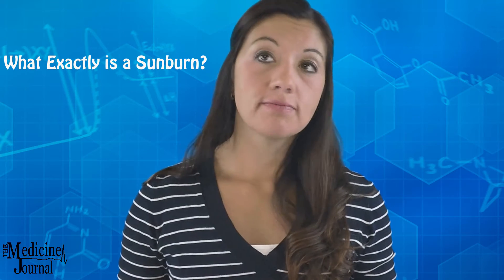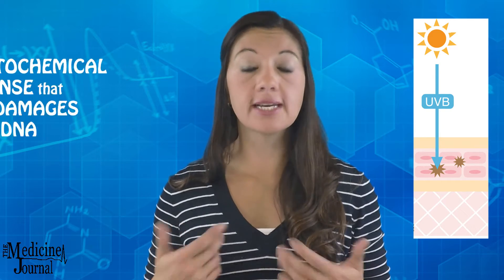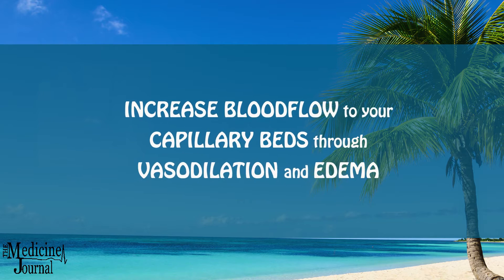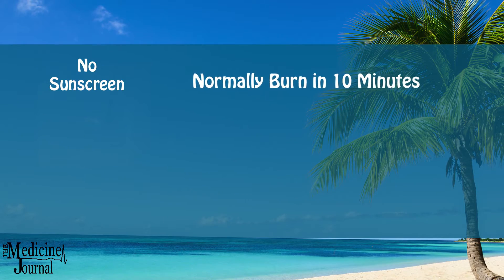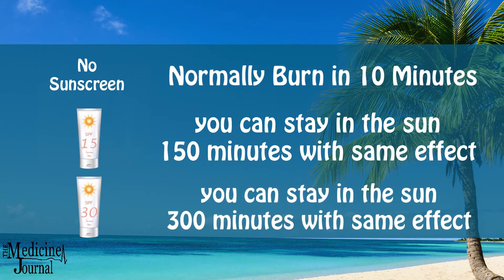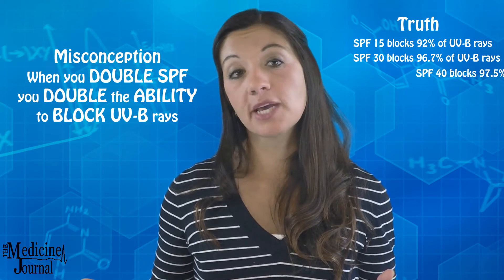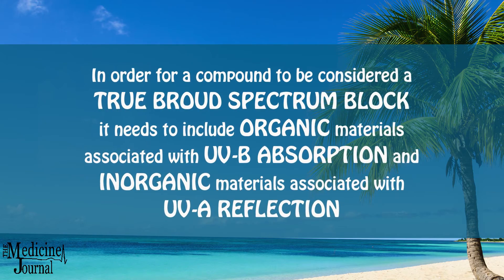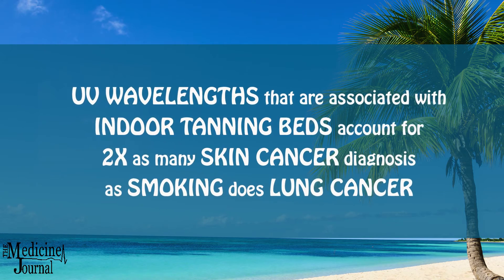HOW DOES SUNSCREEN PROTECT US FROM SUNBURNS?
If you, like me, have been “blessed” with skin so pale we’re sometimes referred to as being able to glow in the dark, you understand how painful sunburns can be! Whether you fell asleep in a lounge chair by the pool, or forgot to put sunscreen on before a day at the beach, you know what it’s like to feel slow-roasted.  Every summer we slather layers of sunscreen with the highest SPF we can find, and bravely venture outside hoping our slimy cloak will shield us from the suns death rays.  So how does this work?

Credits:

Video: Ryan Auston
Script: Scott Hiskey
Featuring: Jennifer S.
Images: Shutterstock.com